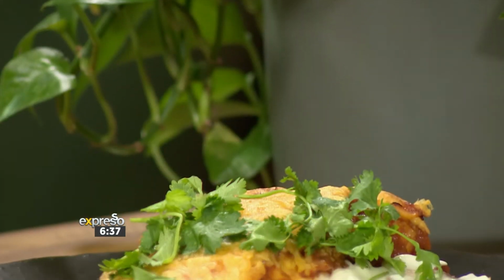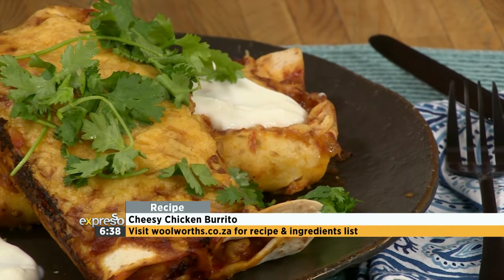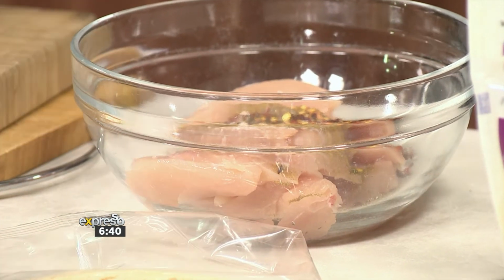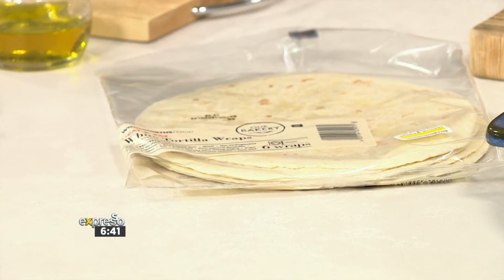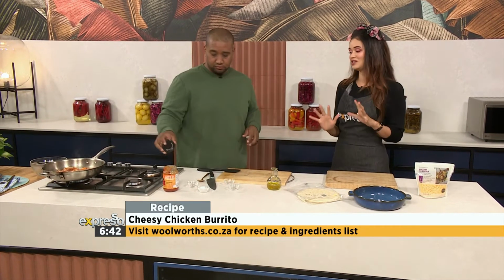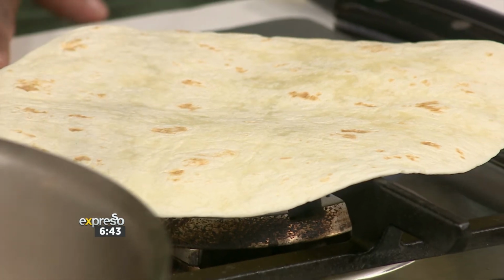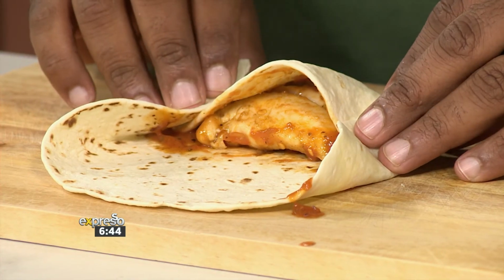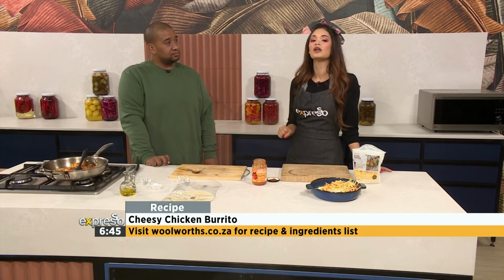Recipe: Cheesy Chicken Burrito (WW)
Ola amigos! We love Fridays and we love looking for quick fix meals to make our lazy weekends more scrumptious. So how does a cheesy chicken burrito sound? And the best of it all you can serve this up for under R180 for four people! Take it away Chef Clem.